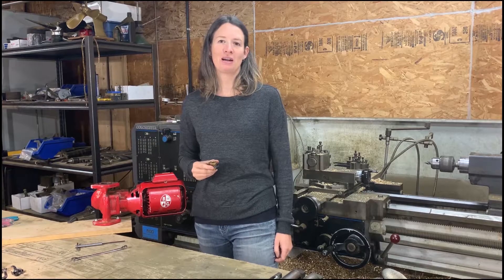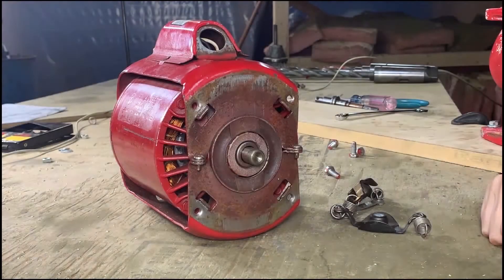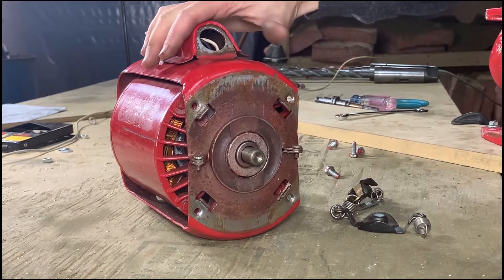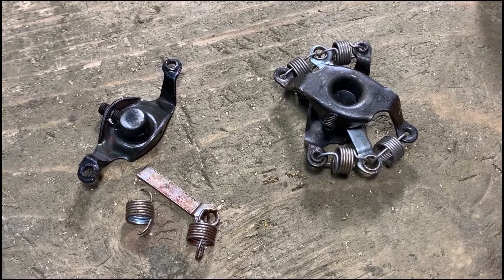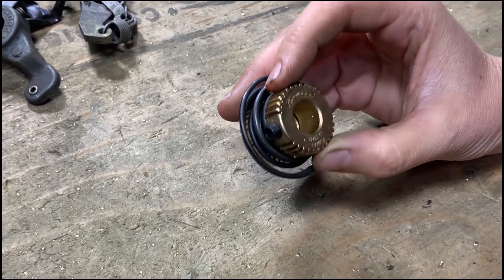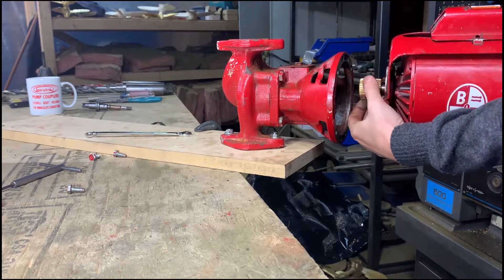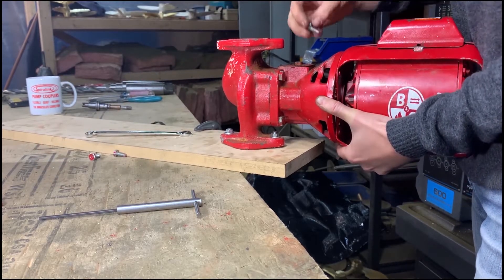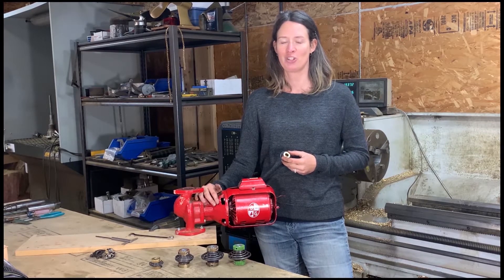Bell and Gossett coupling replacement [Spiralink Coupler]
Repair Bell and Gossett circulator pump with a Spiralink Coupler. Easy to install. Quiet running. Lasts longer!